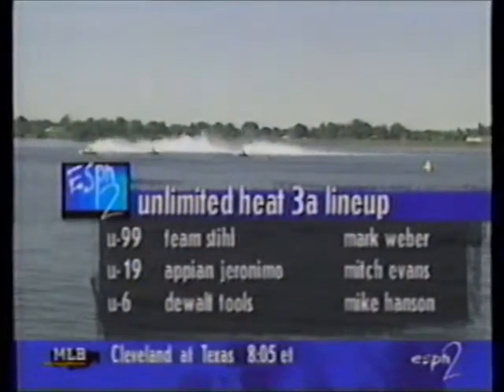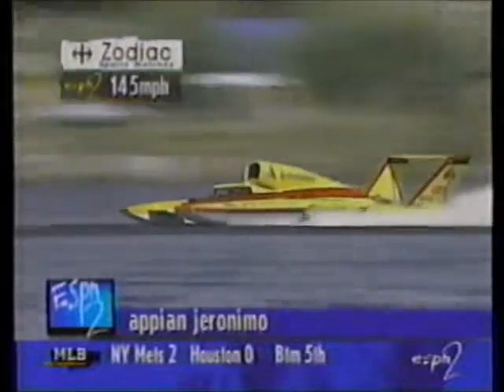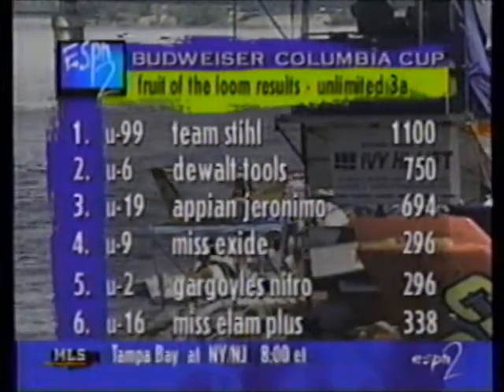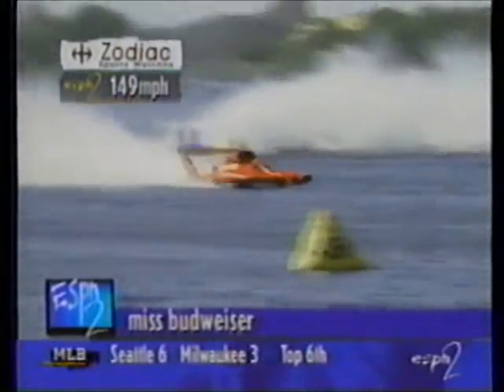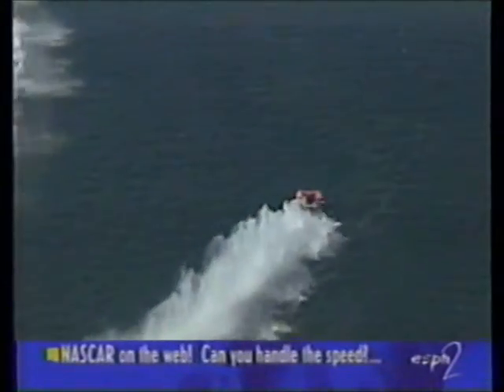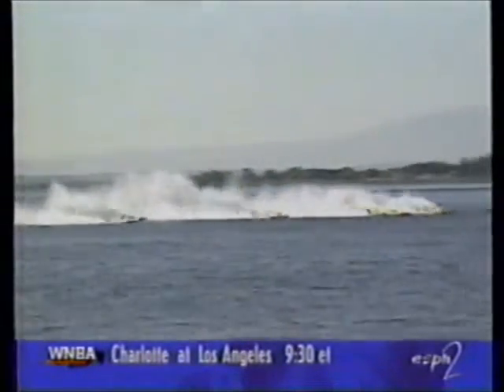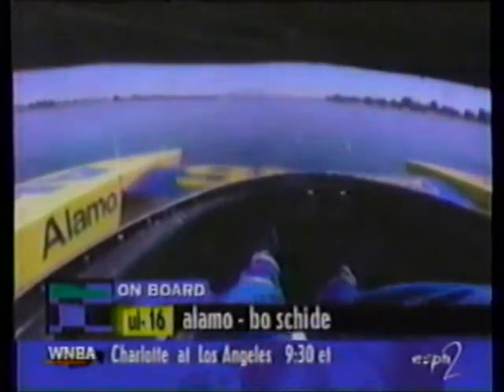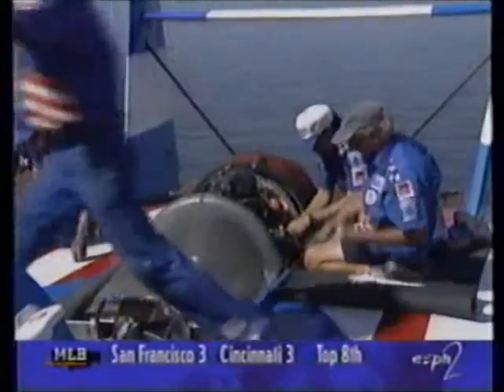1997 Tri Cities Heat 3A, 3B, and Lights final heat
Heat 3A, 3B, and Lights final heat